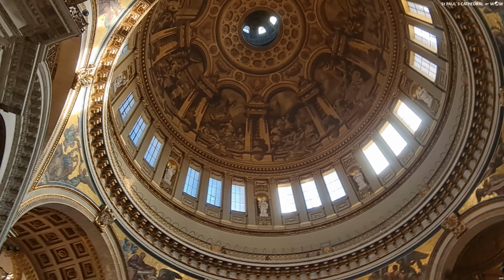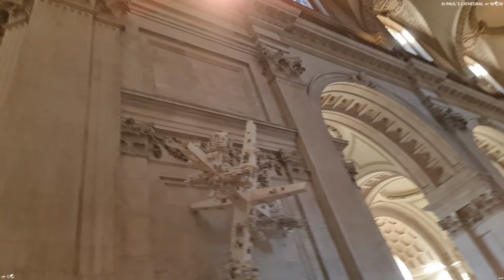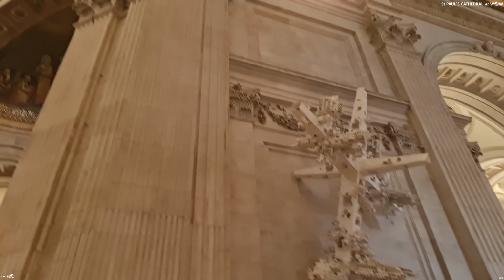LONDON SAINT PAULS CATHEDRAL 5 - INSIDE VIEWS 1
A VIBRANT CHURCH, A NATIONAL TREASURE AND AN ICON OF LONDON

St Paul's Cathedral-formally titled the Cathedral Church of St Paul the Apostle is an Anglican cathedral in London, England, the seat of the Bishop of London

The cathedral serves as the mother church of the Diocese of London

It is on Ludgate Hill at the highest point of the City of London. Its dedication in honour of Paul the Apostle dates back to the original church on this site, founded in AD 604

The present structure, which was completed in 1710, is a Grade I listed building that was designed in the English Baroque style by Sir Christopher Wren. More than 50 city churches are attributable to Wren

CONSECRATION
On 2 December 1697-31 years and 3 months after the Great Fire destroyed Old St Paul's, the new cathedral was consecrated for use

WAR DAMAGE
The cathedral survived the Blitz although struck by bombs many times

ROYAL WEDDING
On 29 July 1981, the wedding of Prince Charles and Lady Diana Spencer was held at the cathedral

The couple selected St Paul's over Westminster Abbey, the traditional site of royal weddings, because the cathedral offered more seating

MINISTRY AND FUNCTIONS
St Paul's Cathedral is a busy church with four or five services every day

From royal weddings and state funerals to famous burials and more, St Paul’s Cathedral has played a major role in London’s history

St PAUL’s CATHEDRAL HOSTORY
Situated near the River Thames, St Paul’s Cathedral is one of London’s most iconic buildings

Sir Christopher Wren, one of Britain’s famed architects, designed the cathedral as part of a major rebuilding of the City after the 1666 Great Fire of London

The present St Paul’s Cathedral was built between 1675 and 1710 and is one of London’s most popular places of interest

Sitting on the highest point of the City of London, St Paul’s Cathedral has frequently been at the centre of national events throughout history from its consecration and surviving the Blitz to state funerals, royal weddings and more

Step inside and discover the cathedral’s spectacular interiors, architectural design, and breath-taking panoramic views across London from the Stone and Golden Galleries

THE NAVE
The Cathedral’s Nave provides a stunning view of the full length of the cathedral, leading down to The Dome

Here you will also find a monument to one of Britain’s most celebrated historical figures, the Duke of Wellington. Completed in 1912, it depicts the duke sitting on horseback and is the cathedral’s largest monument

THE DOME
Inspired by St Peter’s Basilica in Vatican City, St Paul’s Dome is the SECOND-LARGEST CATHEDRAL DOME in the world

Its painted interiors by Sir James Thornhill show eight scenes from the life of St Paul and is a truly stunning sight

One can climb 376 steps to the Stone Gallery and a further 152 to the Golden Gallery, both on the outside of The Dome

THE HGH ALTAR
The current altar, made of marble as well as carved and gilded oak, replaced the previous Victorian marble altar

The original was damaged during the Second World War in a bomb strike that destroyed a large part of the east end of the cathedral

THE GRAND ORGAN
Built and installed in 1695-the Grand Organ is one of the cathedral’s most exceptional artefacts after undergoing several restorations over the centuries. It has 7256 pipes, five manuals (keyboards), 136 ranks of pipes and 137 organ stops

St Paul's Cathedral has a full professional choir

THE CRYPT
St Paul’s Crypt extends the entire length of the building and houses over 200 monuments including the tombs of British historical figures such as Admiral Lord Nelson, Arthur Wellesley Duke of Wellington, scientist Alexander Fleming and the architect of St Paul’s Sir Christopher Wren

The crypt is the largest in Europe, under the entire building rather than just under the eastern end

ART
St Paul’s is home to a spectacular array of art – from the delicate carvings of Grinling Gibbons in the quire to Sir James Thornhill's gilded dome murals. Modern works created by many decorated artists, including Yoko Ono and Antony Gormley, enrich the daily pattern of worship in the Cathedral

Style English Baroque
Years built
1675–1710

Groundbreaking
1675

Completed
1710

SPECIFICATIONS
Length
518 ft (158 m)

Nave width
121 ft (37 m)

Width across transepts
246 ft (75 m)

Height
365 ft (111 m) -1 year

Dome height (outer) 278 ft (85 m)
Dome height (inner) 225 ft (69 m)
Dome diameter (outer) 112 ft (34 m)
Dome diameter (inner) 102 ft (31 m)
Number of towers 2
Tower height 221 ft (67 m)

Internally, St Paul's has a nave and choir in each of its three bays
and contains many bells

The size and location of St Paul's has made it an ideal setting for Christian services marking great national events